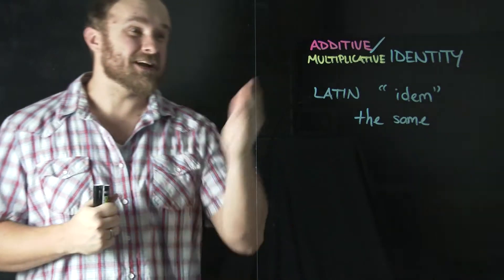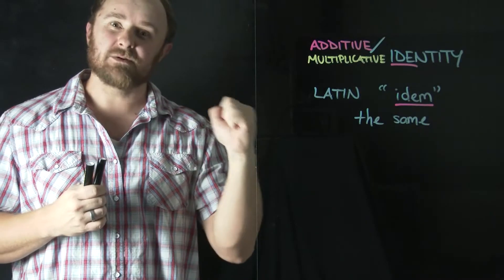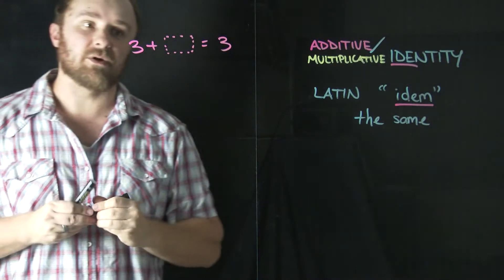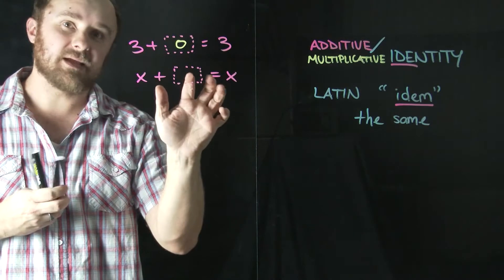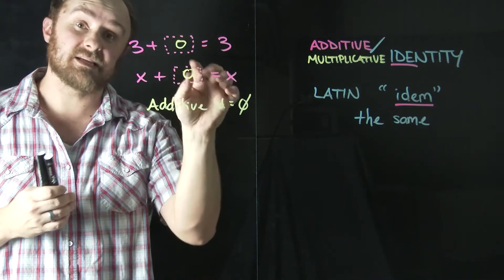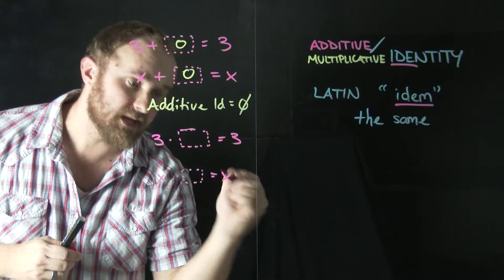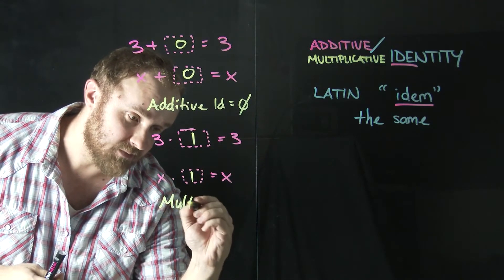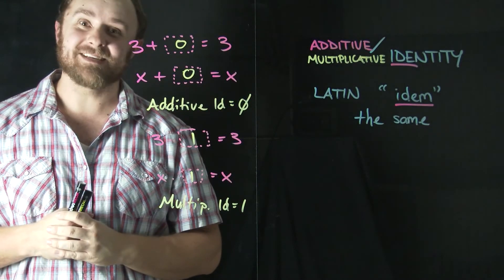Additive and multiplicative identities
In this video, Mr. Rouch discusses the additive identity and multiplicative identity.